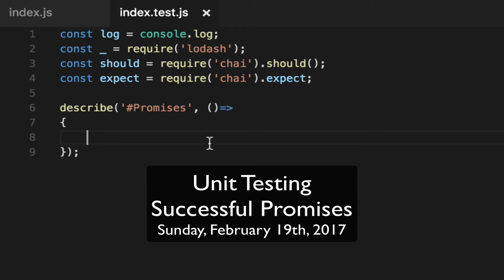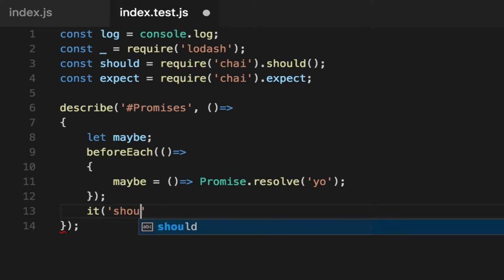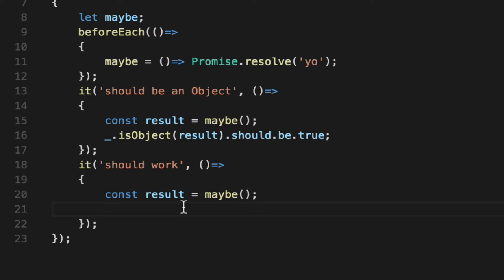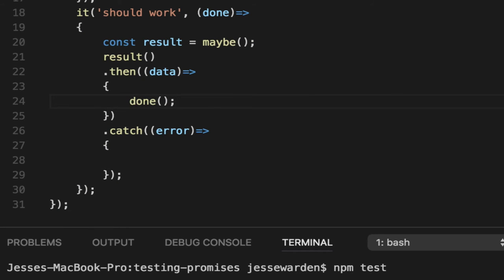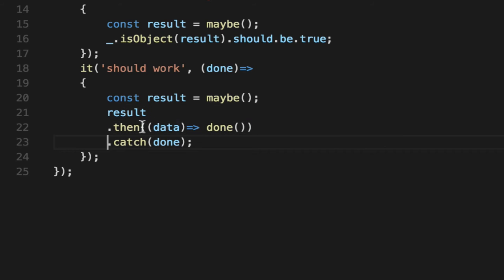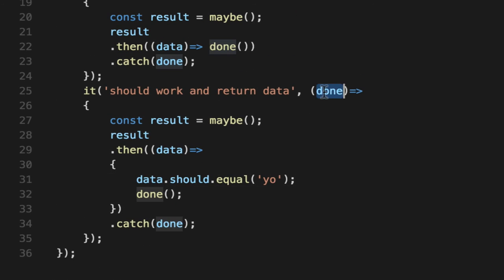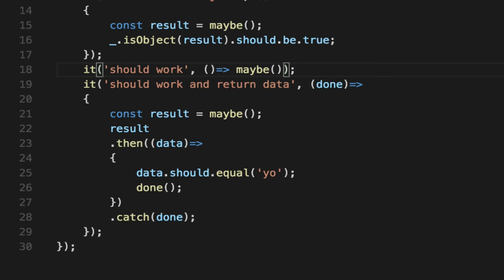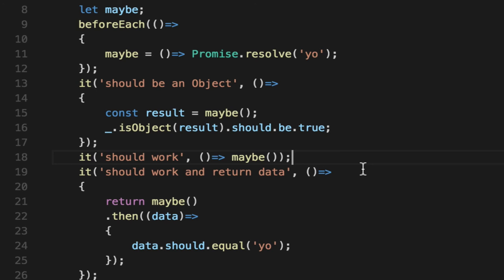Unit Testing Successful Promises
I cover testing successful (or resolved) Promises in Mocha. I also cover the 2 ways of testing them via callbacks and simply returning the Promise from the unit test.